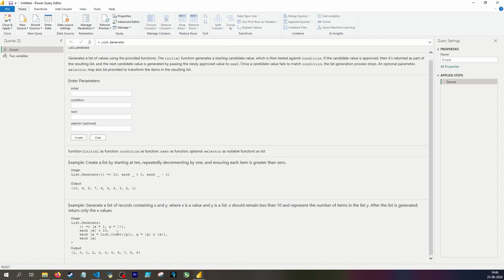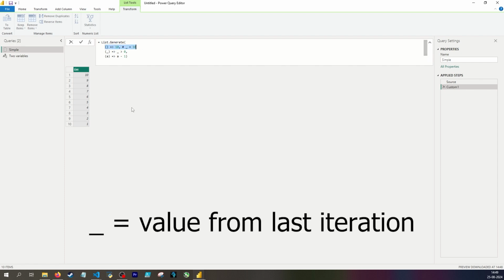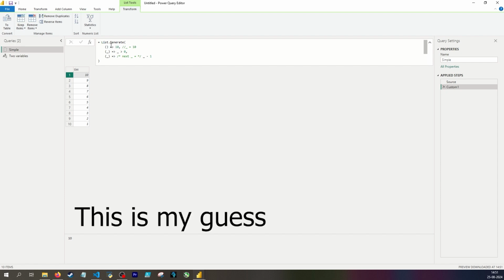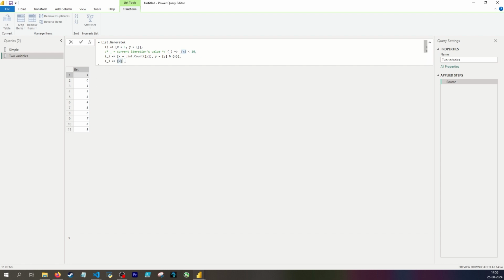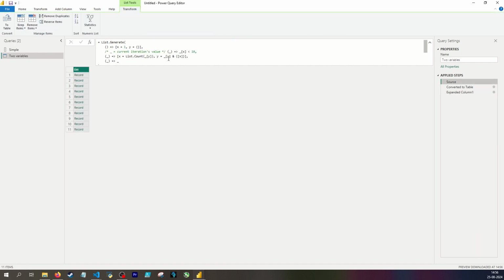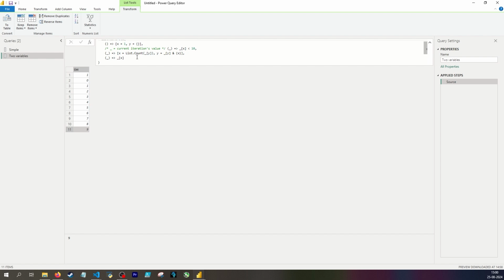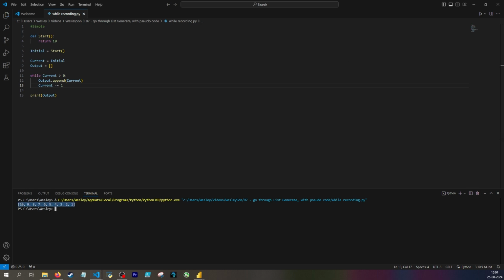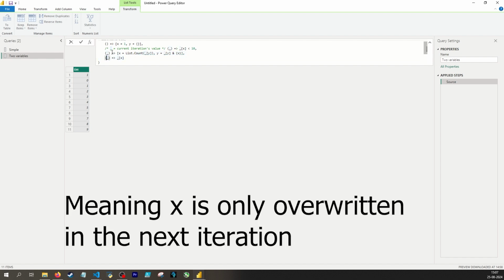97 - List Generate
I think I finally understand the function
(famous last words)

The tricky part is that all the lines (except the first line) are functions which take the CURRENT value as their argument.
Meaning you calculate the NEXT value, but you still print the CURRENT.
Whereas in a normal programming language, when you say "x = x + 1" and then print x, you print the new X which is now +1. In List Generate, you print the current x, which hasn't been manipulated.

00:16 Simple example
01:10 The first line is an empty function
04:08 Example with variables
05:22 Selector-argument
06:51 [x] vs x
07:48 Why 1, 0, 1
09:08 Simple example in Python
10:43 Complex example in Python